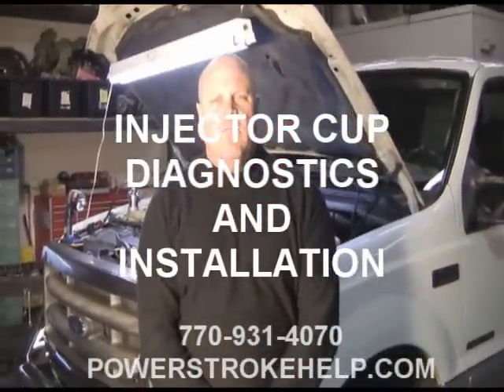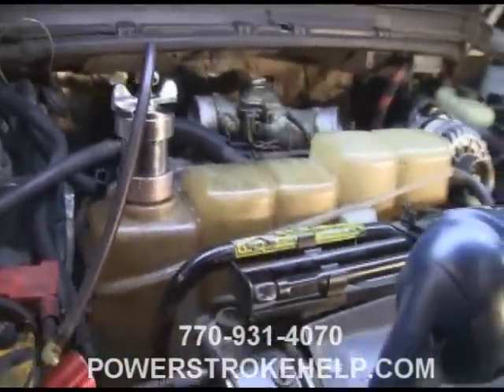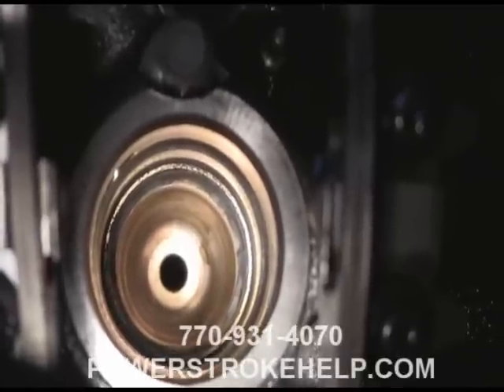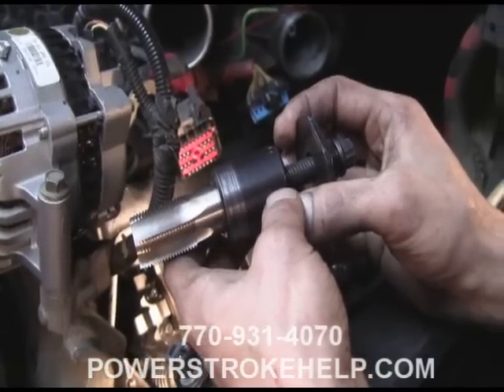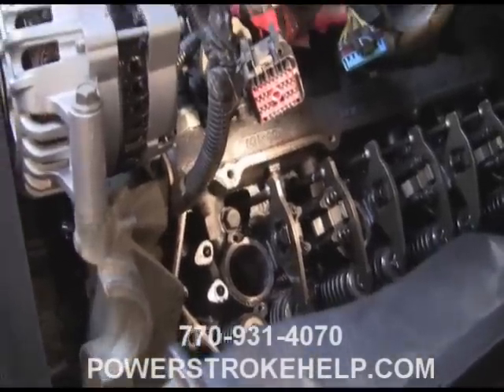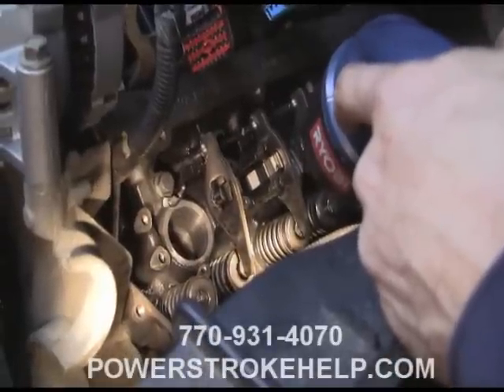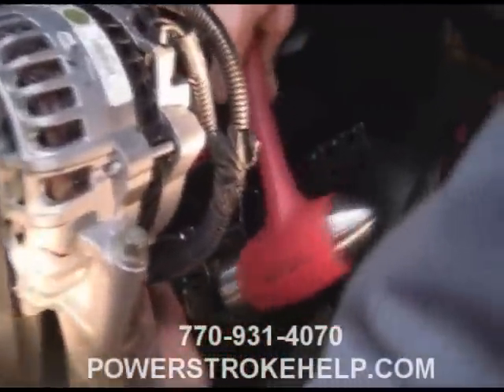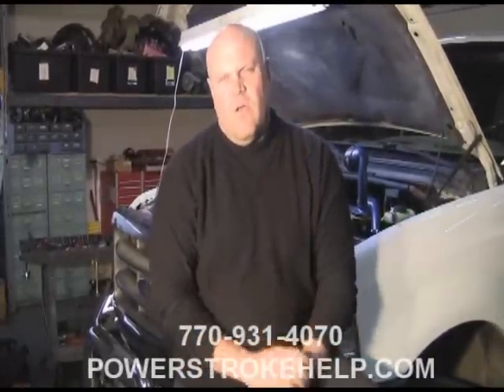INJECTOR CUP FAILURE IN POWERSTROKE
Injector cup failure, diagnostics and replacement in 2001 7.3L PowerStroke